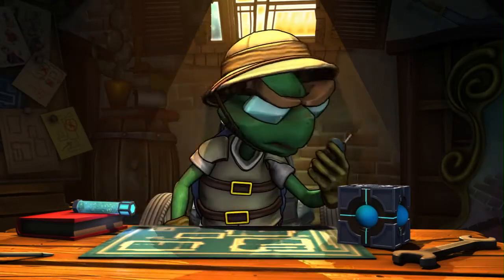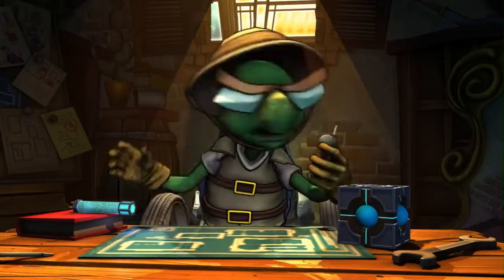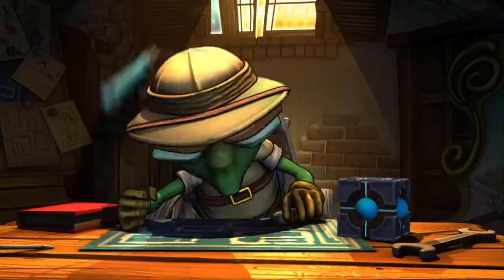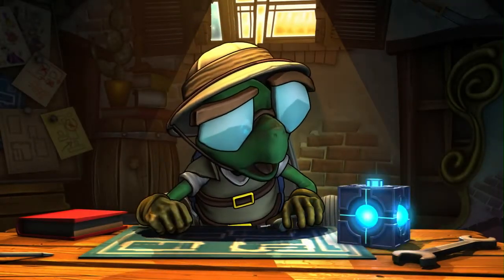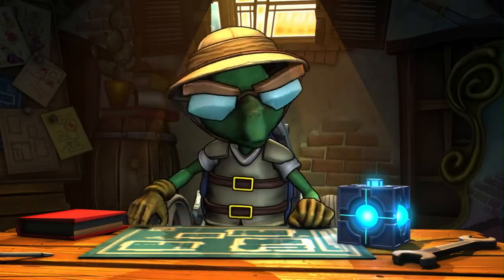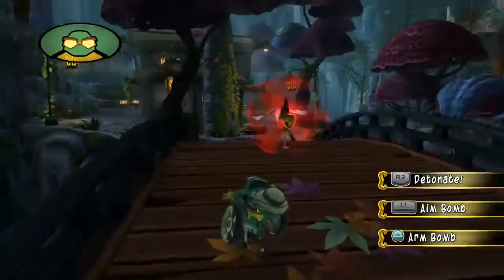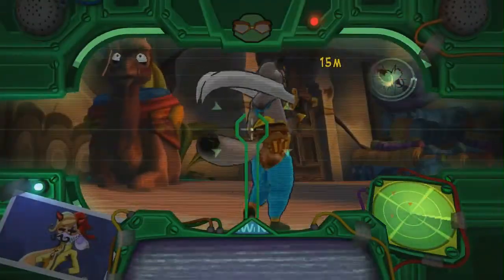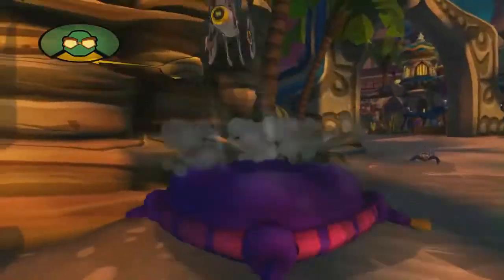Sly Cooper: Thieves in Time (Bentley)